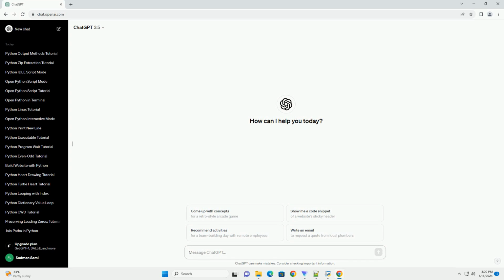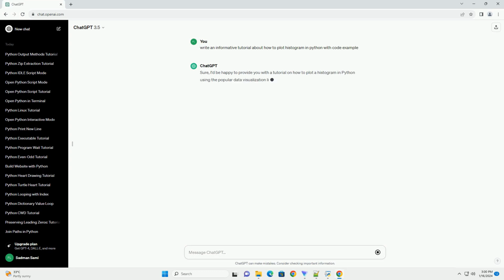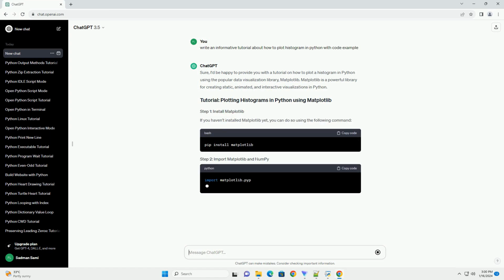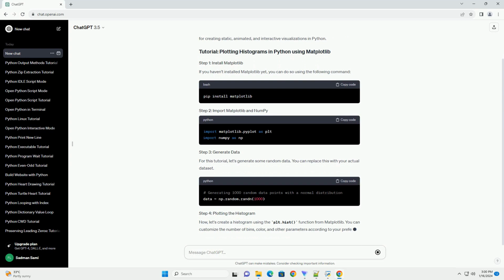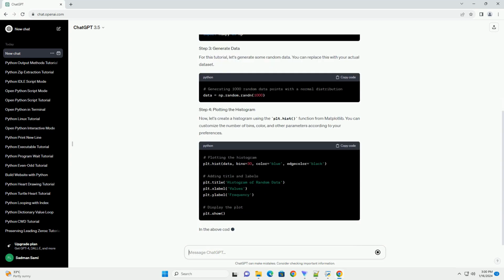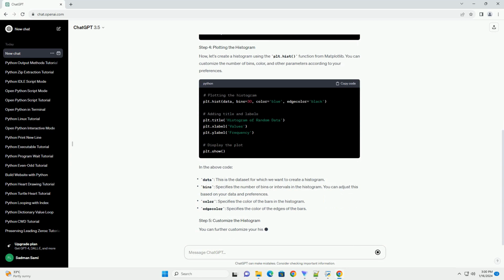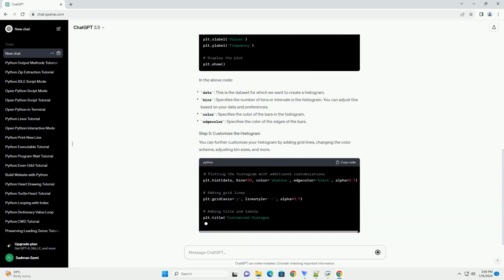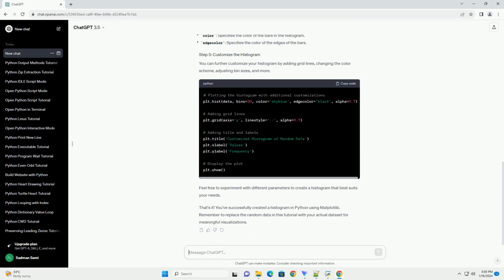how to plot histogram in python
sure, i'd be happy to provide you with a tutorial on how to plot a histogram in python using the popular data visualization library, matplotlib. matplotlib is a powerful library for creating static, animated, and interactive visualizations in python.
if you haven't installed matplotlib yet, you can do so using the following command:
for this tutorial, let's generate some random data. you can replace this with your actual dataset.
now, let's create a histogram using the plt.hist() function from matplotlib. you can customize the number of bins, color, and other parameters according to your preferences.
in the above code:
you can further customize your histogram by adding grid lines, changing the color scheme, adjusting bin sizes, and more.
feel free to experiment with different parameters to create a histogram that best suits your needs.
that's it! you've successfully created a histogram in python using matplotlib. remember to replace the random data in this tutorial with your actual dataset for meaningful visualizations.

Related videos on our channel:
python histogram by group
python histogram matplotlib
python histogram equalization
python histogram
python histogram from dictionary
python histogram plot
python histogram bins
python histogram from list
python histogram bin width
python histogram pandas
python plot legend
python plot title
python plotting libraries
python plot vertical line
python plot histogram
python plot function
python plot colors
python plot line